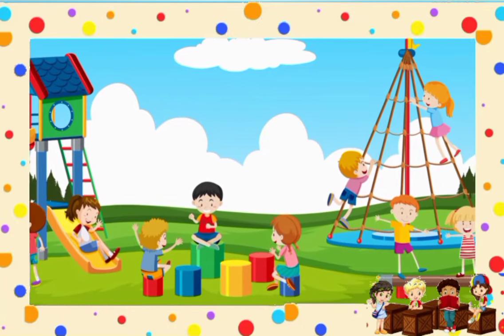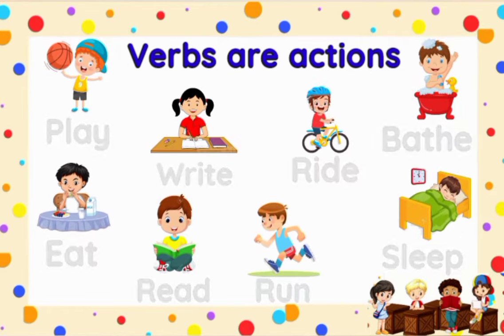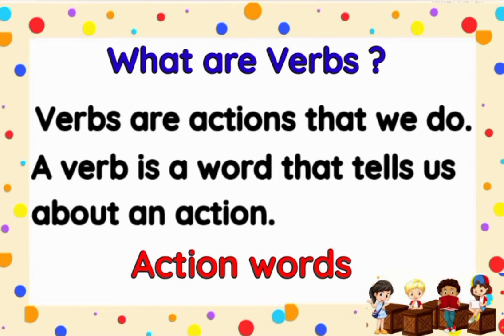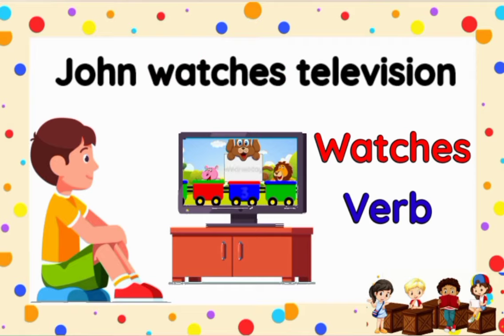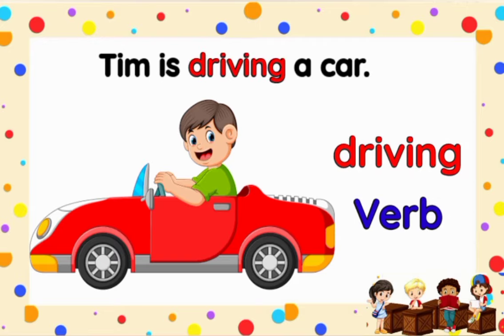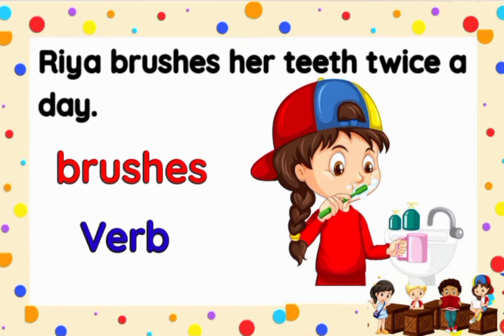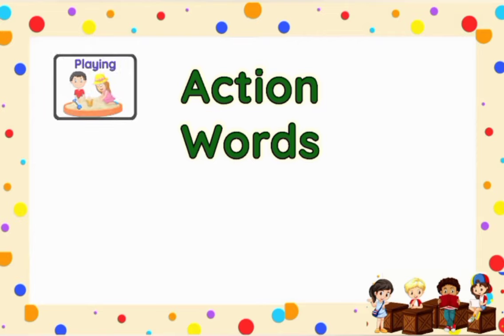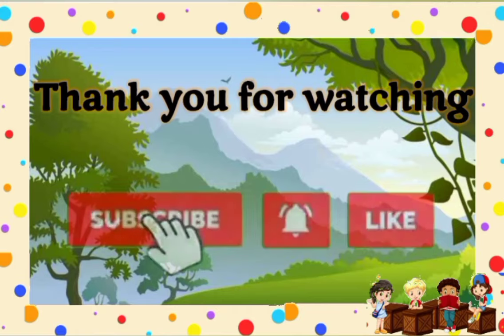Verb for class 1 | verb definition | verb in english grammar | action words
A verb is a word that conveys ACTION, OCCURRENCE, or STATE OF BEING. Verbs are needed to form complete sentences or questions. In a sentence, a verb works as the main component of the predicate, the part of a sentence that indicates what the subject (person or thing) is or does.

Example
Read
Write
Jump
Play
Ride
Eat
Cook
Skip
Read
Wash
Paint
Sing
Dance
Etc all the action words are verb

In this video you will get answers to the following questions.
1. What are verbs?
2. What is a verb?
3. Explain verb with examples
4. Define verb.
5. What is the definition of verb?
6. How do we teach verb to children
7. How do we introduce verb to children
8. How do we explain verb to children
9. What are action words?